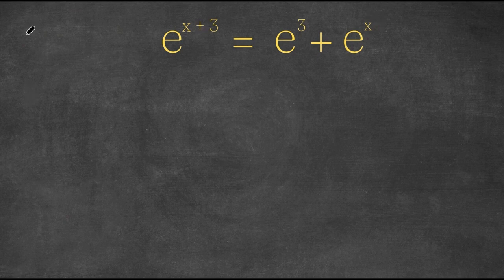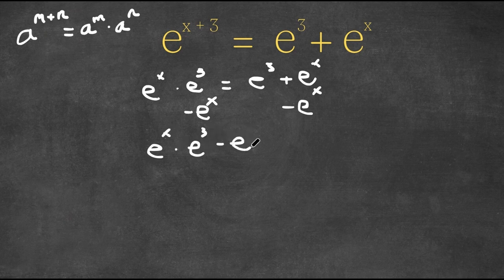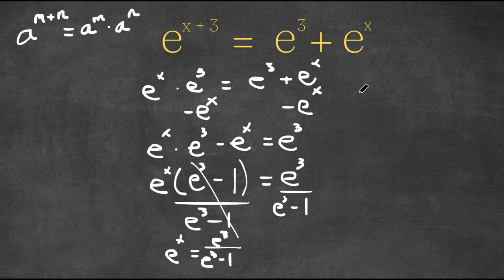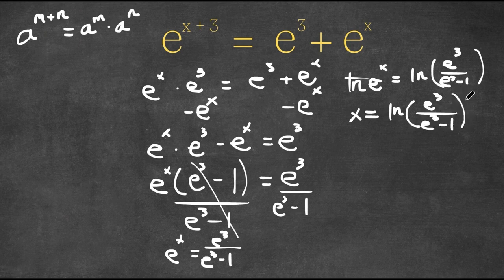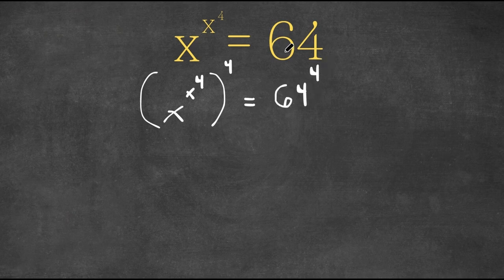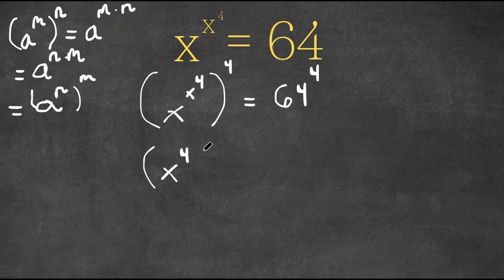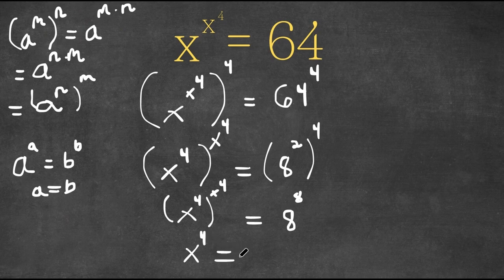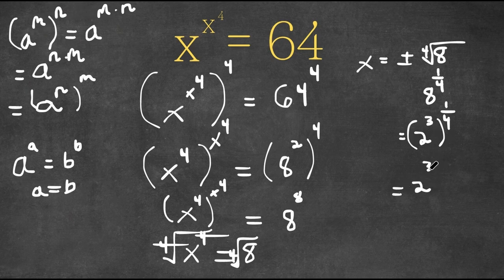A Simple Problem Thats Not So Simple | A Nice Exponential Equation